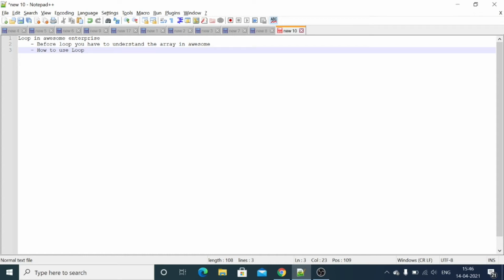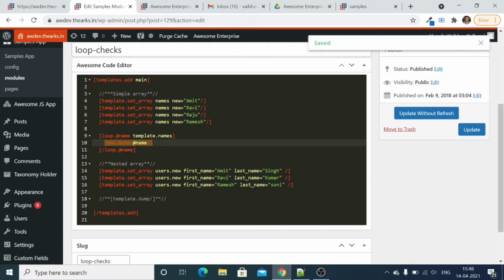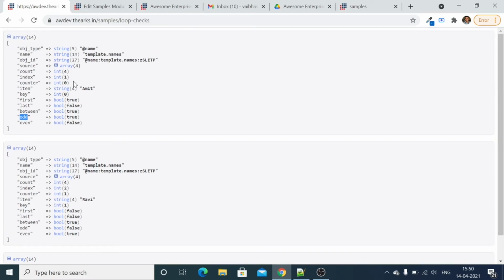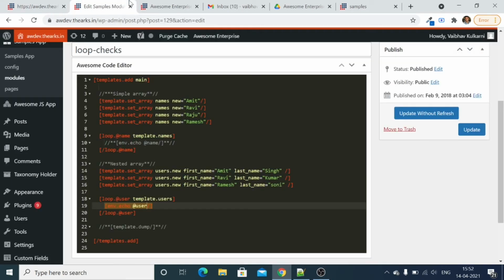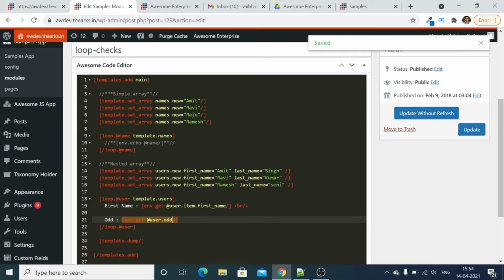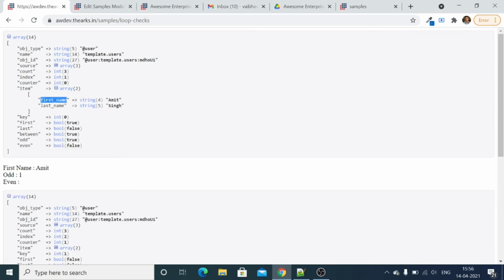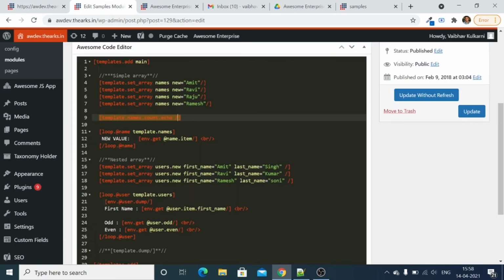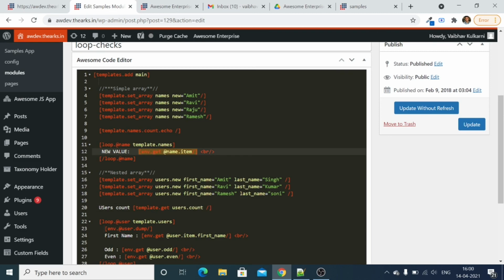Awesome Enterprise: Looping - Part 1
In this video, we will show you how to loop through arrays and objects in Awesome enterprise.